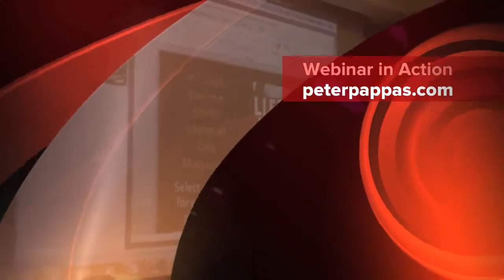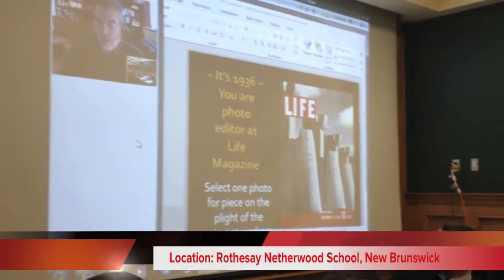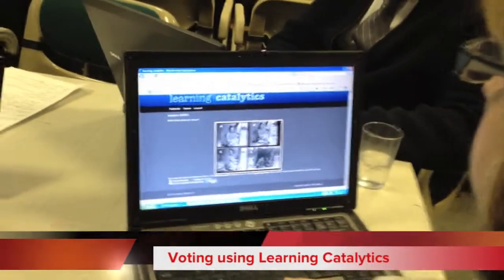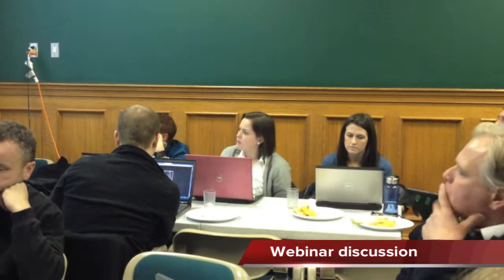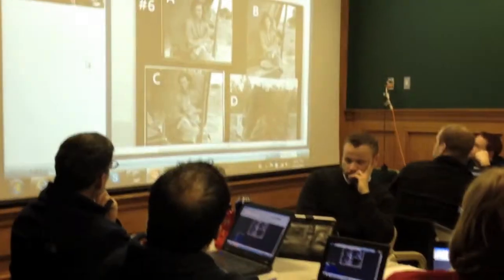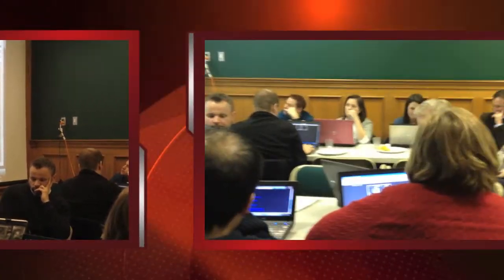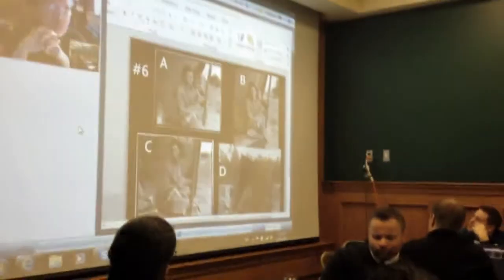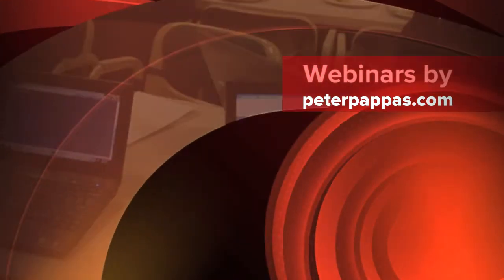Scenes from my Webinar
I've launched a series of interactive webinars using WebEx and a LearningCatalytics web-based audience response system. Here's a brief film clip from my webinar to teachers at Rothesay Netherwood School in Rothesay, New Brunswick. I was exploring what Bloom's higher-order thinking skills actually look like from the perspective of the student. In this demonstration, teachers were asked to make an evaluation based on the famous series of "Migrant Mother" photographs by WebEx. I think it demonstrates how these webinars can be engaging and thought-provoking learning experiences. Many thanks to Tammy Earle, who coordinated the setting at Rothesay Netherwood, and supplied me with the video.

I've long held that staff development should model what you want to see in the classroom, and for that reason I wouldn't do a workshop without using a response system. I found Learning Catalytics - a powerful "bring-your-own-device" response system that allows me to ask webinar participants a wide variety of open-ended responses beyond the usual multiple-choice, priority, and ranking. We can even gather their comments to generate a Wordle-style "word cloud."

One-hour webinars are priced at $275 for up to 25 participants. (Other arrangements available upon request.) This price includes all WebEx conferencing tools and LearningCatalytics access for all participants.